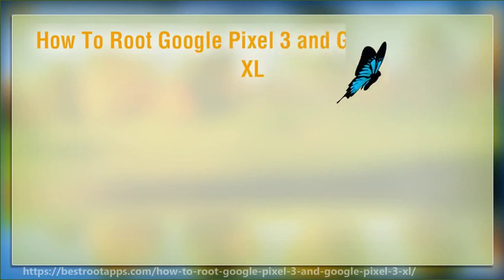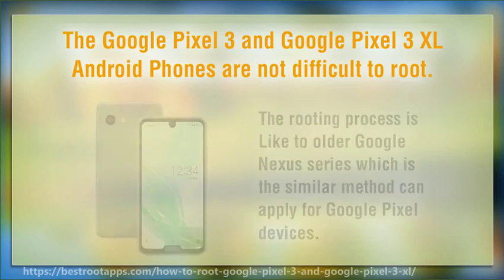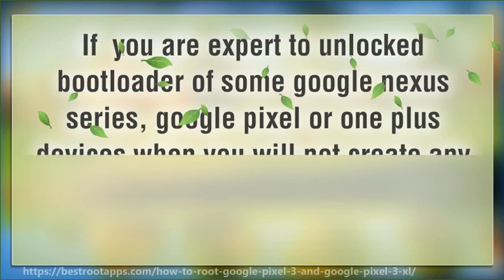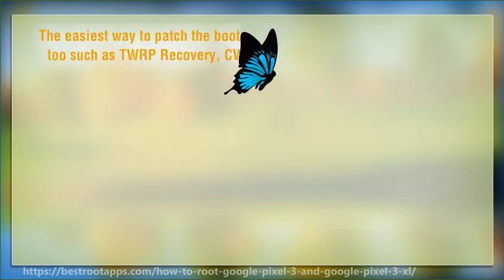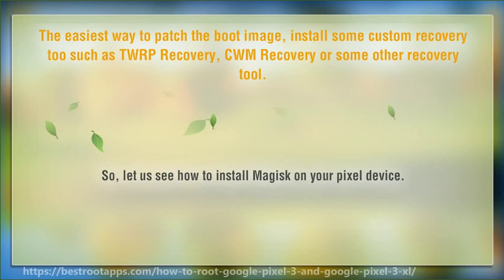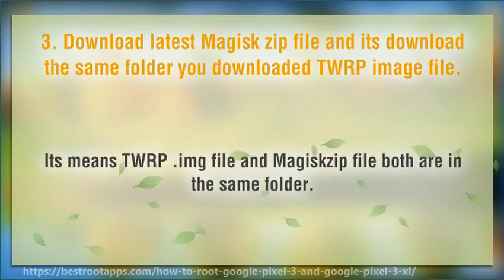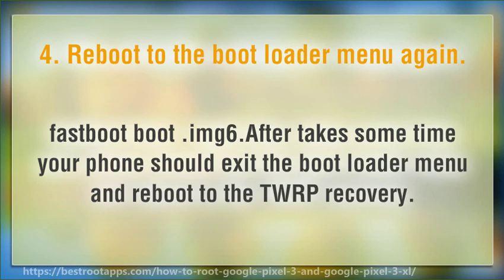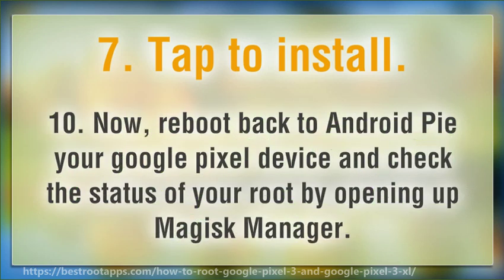How To Root Google Pixel 3 and Google Pixel 3 XL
How To Root Google Pixel 3 and Google Pixel 3 XL The Google Pixel 3 and Google Pixel 3 XL  Android Phones are not difficult to root.After rooting we can gain so many advantages with our rooted Pixel 3 Phones.